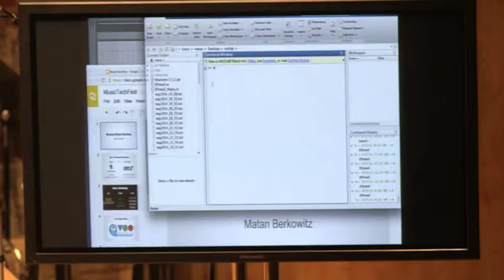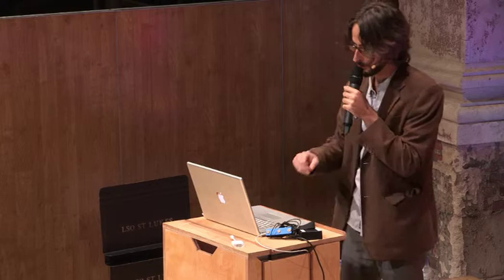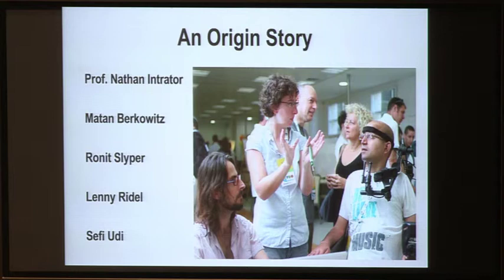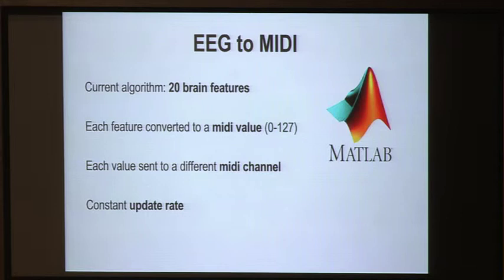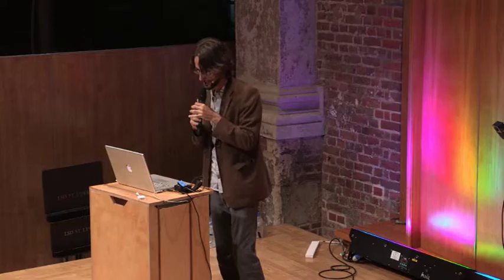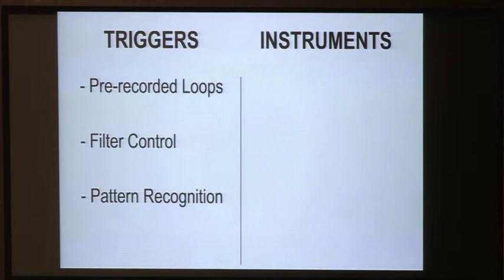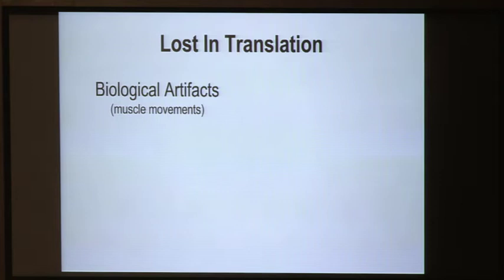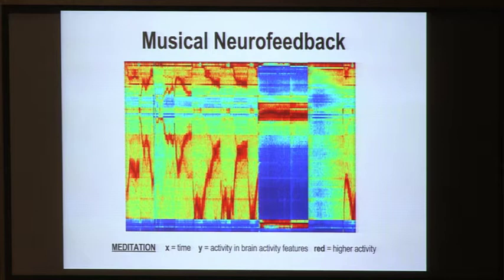MTF London: Matan Berkowitz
Matan Berkowitz presents the EEG musical interface created at TOM, a world-wide event to bring together creatives from diverse fields to produce new technology for people with disabilities. The EEG interface translates brainwaves into music. Matan discusses how translating only 20 brain activity functions into MIDI data can create a musical instrument that can be controlled and performed with practice. This project is continually growing and unlocking new musical potential as well as discovering more about how we control and understand our thoughts.

Matan is an active musician, entrepreneur and developer of award winning music technology, including GlassBeats - which turns the Google Glass into a midi controller via head movements, and a new brain-machine interface which translates EEG brainwaves into music.
He is also the co-founder of Shift, a creative / consulting agency that's building a new tool for community management based on virtual currencies, and Universal Unicorn - which produces festivals and conceptual art events in Israel.